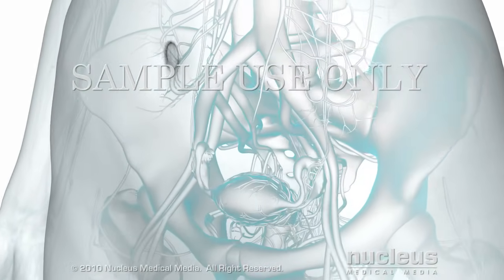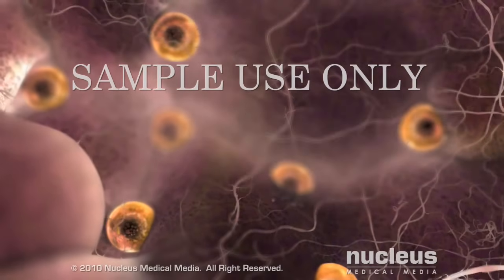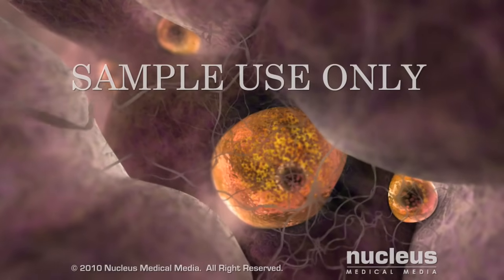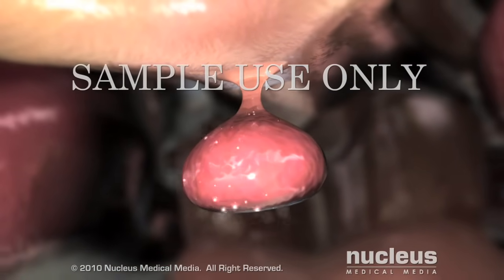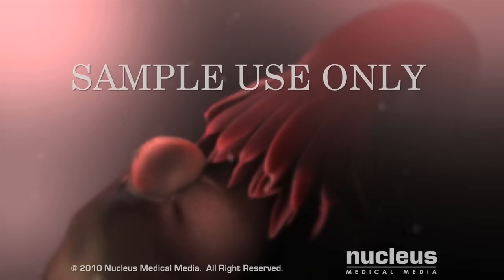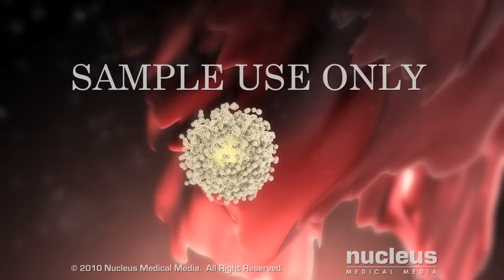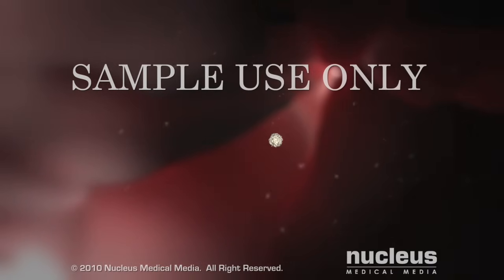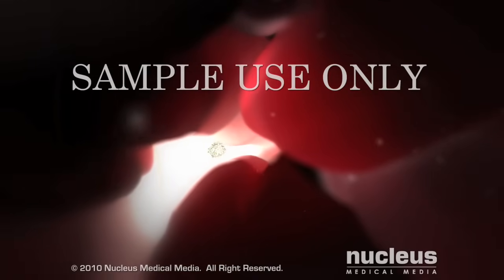Ovulation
Learn more about licensing this video for content marketing or patient engagement purposes

Ovulation is the part of the menstrual cycle where the ovary releases an egg to be fertilized during conception, or sloughed off during a woman's period. This video, created by Nucleus Medical Media, depicts in exquisite detail: follicle development within the ovary, the movement of the fimbriae over the ovulation site before ovulation, the bursting of the egg from the ovary in a rush of fluid, delicate quality of the ciliated fimbriae and its movement to pick up the egg after ovulation, peristalsis of the fallopian tube to move the egg toward the uterus. Ovulation must take place in order for a woman to get pregnant, preceding the meeting of the male sperm during fertilization.

This animation was a finalist in the 2010 SIGGRAPH Computer Animation Festival.

Written by Mary Beth Clough
Directed by Thomas Brown
Animated by Thomas Brown and Stephen Boyd
Music composed by Daniel Brown

ANS00378